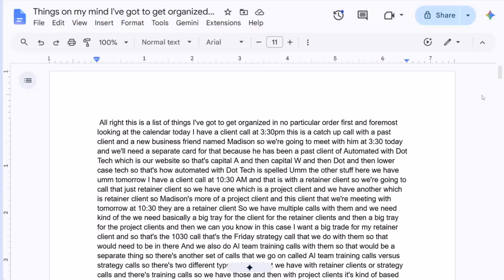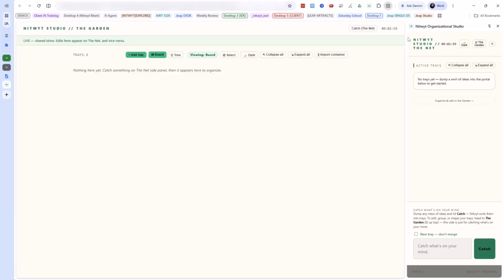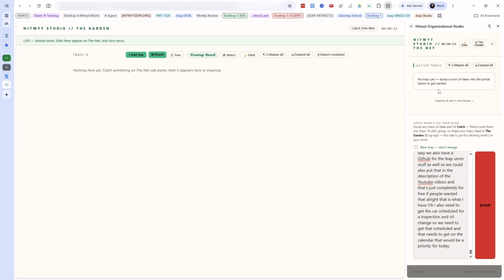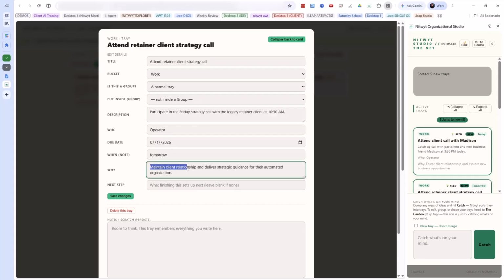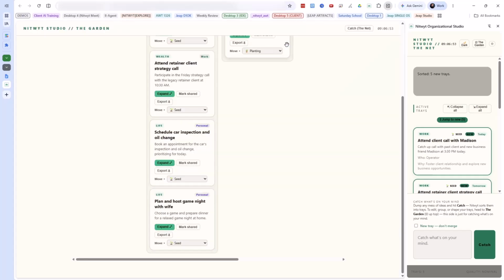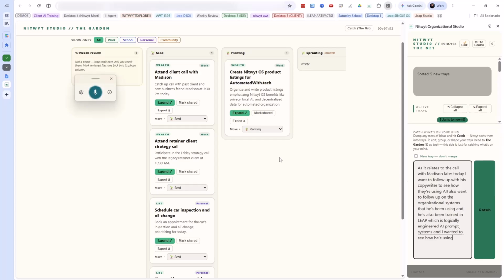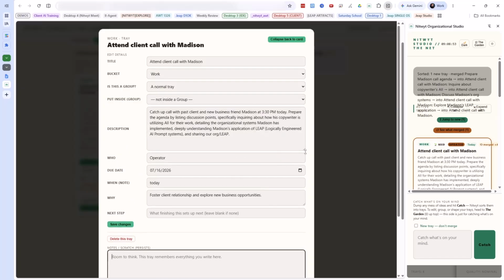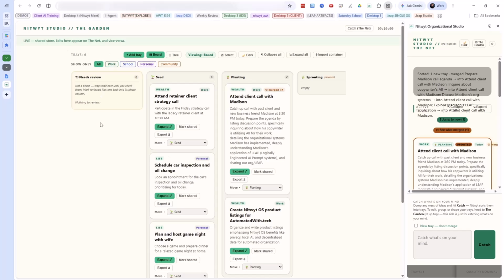I Built an AI That Organizes My Life While I Talk (Live Demo)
Five pages of messy notes — clients, family, car repairs, product launches — dropped into one box. Then I watched it organize itself.

This is a live, unedited demo of Nitwyt OS: a Chrome extension I built that catches everything on your mind and grows it into an organized board. No sorting, no folders, no filing. You drop your notes in and Nitwyt™ does the rest!

What you'll see:
0:00 — The favor: take a look at what I built
0:12 — Five pages of raw notes from one voice memo
0:49 — Opening the Garden (completely blank)
1:26 — Catch: everything goes in at once
1:44 — Bring your own API key (I demo Gemini 2.5 — your key, your data)
2:28 — The Trays appear: clients, car inspection, game night, product launch
4:09 — Speaking a new thought — and watching it merge into the right Tray
6:40 — Work, personal, everything sorted into life buckets
8:14 — The question I need you to answer

Everything stays on your device. One copy of your information, stored locally, presented back to you as a board today — a calendar or flowchart tomorrow.

THE QUESTION: I can put this out for free. Would you use it as a Chrome extension, a downloadable app, or both?